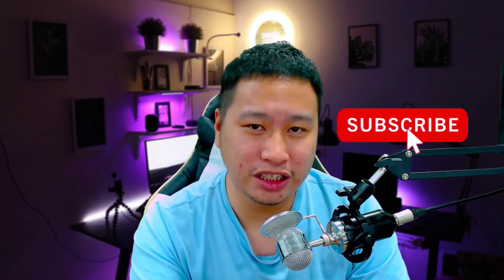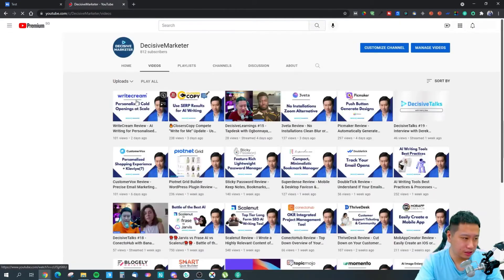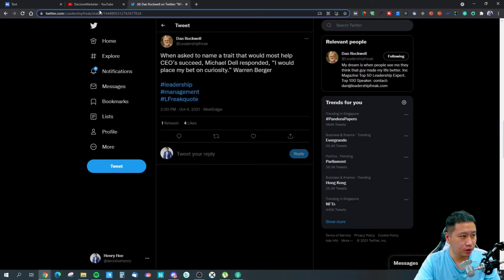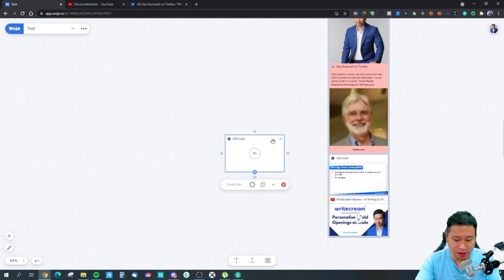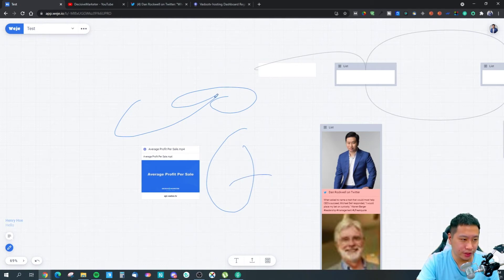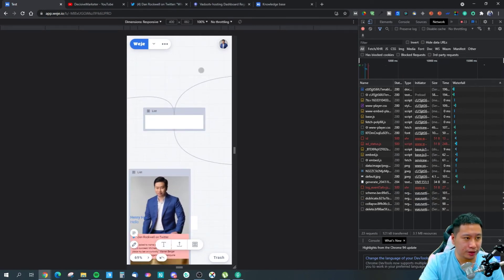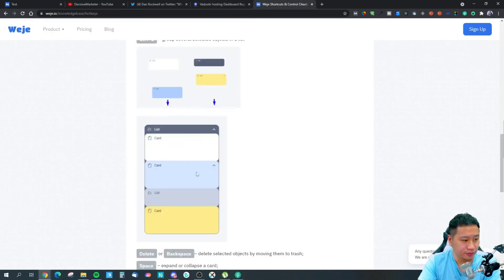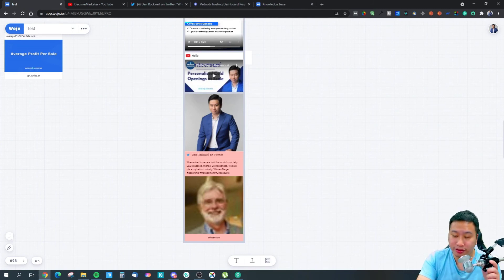Weje Review - Collaborative Whiteboard Tool for Kanban Boards, Mindmaps, Flow Charts & More!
Collaborative whiteboard tool, Weje.io, turns brainstorming, planning, and teamwork into a frictionless, enjoyable experience. Imagine a whiteboard that lets groups of people work together in a frictionless way. The team can organize the boards in whatever way is best for them, while having a full view of all the boards. Colors? Different shapes? Different sizes? The possibilities are endless. It's the perfect way to turn brainstorming into a frictionless, enjoyable experience.